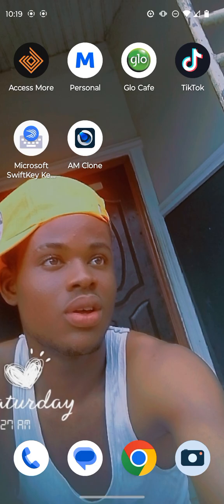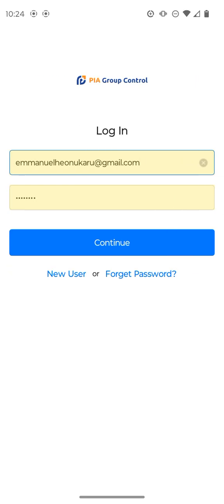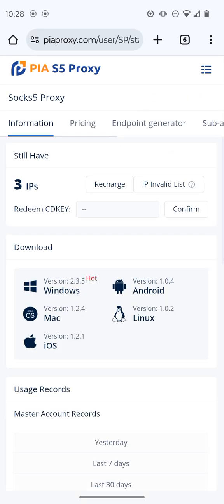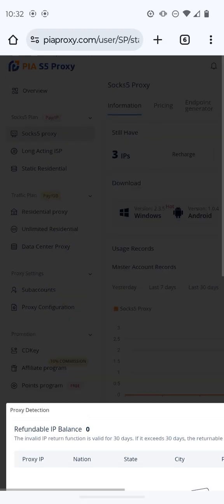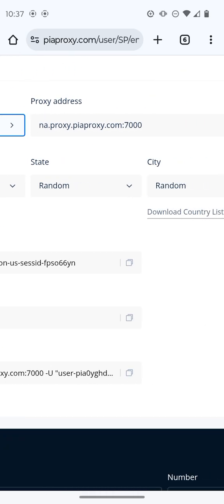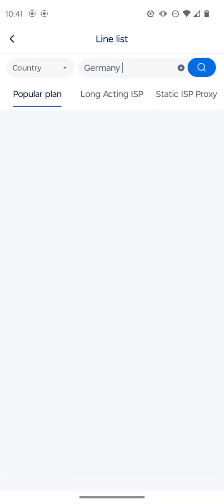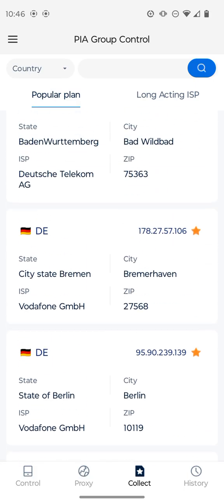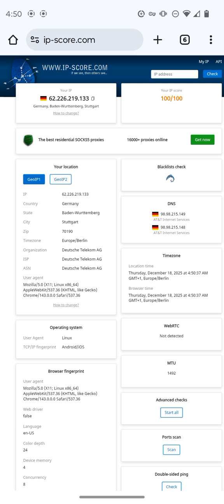THINGS YOU NEED TO KNOW ABOUT PIA PROXXY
In this video you will learn how to:

* download pia group control on Mobile
*  How to redeem CDkeys...
* How to activate pia on super proxxy
* How to activate PIA from the app direct
* How to do IP analysis before activating the PIA on your APP
* How to do IP analysis for your survey site